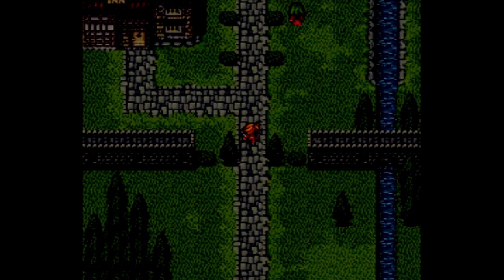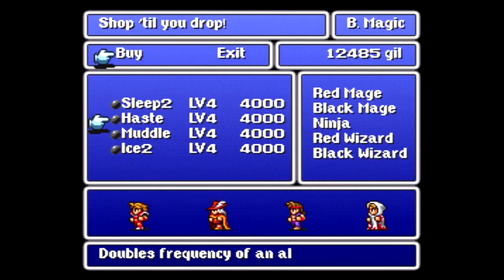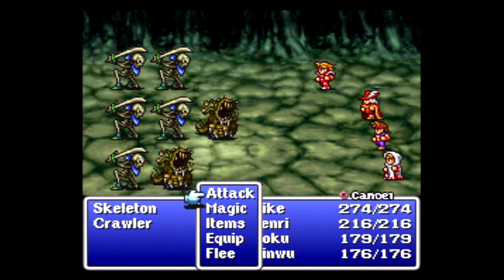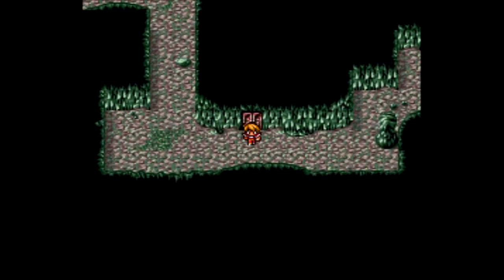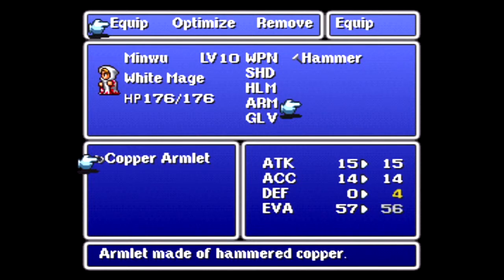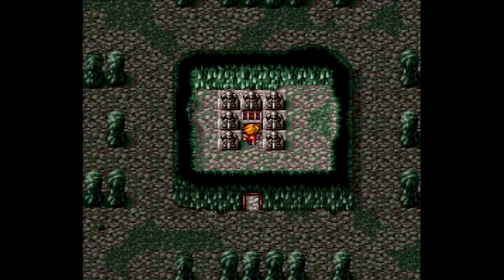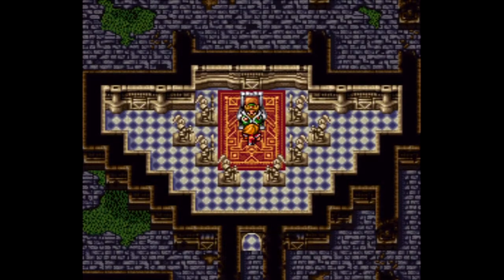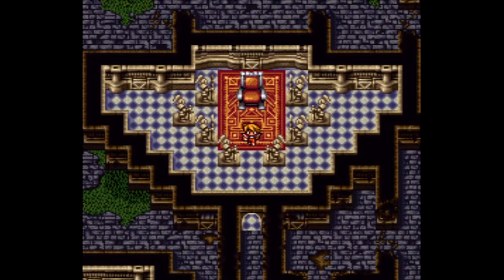Final Fantasy #5 - The Marsh Cave - THAT LP SHOW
In this episode, we retrieve the Crown from the Marsh Cave (a little too easily) and return it to the king of the Western Keep.  He's so grateful for our efforts that he tries to kick our asses.